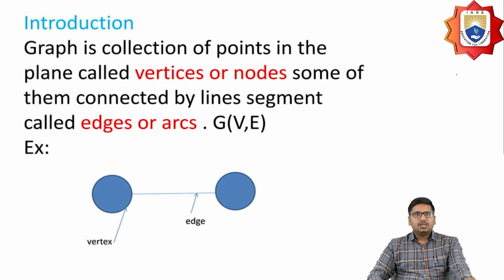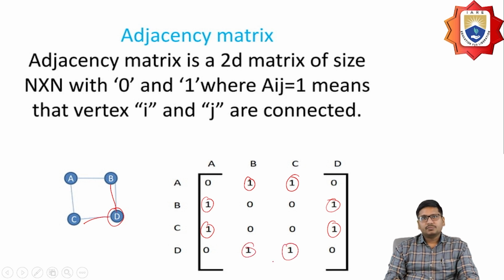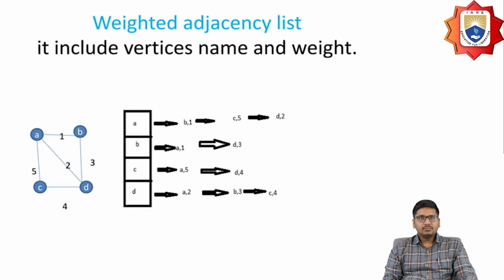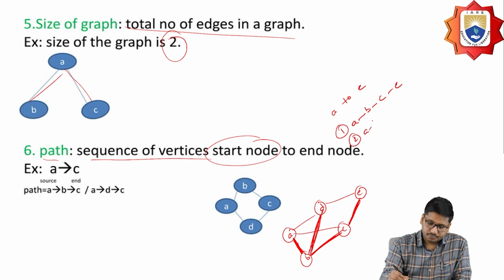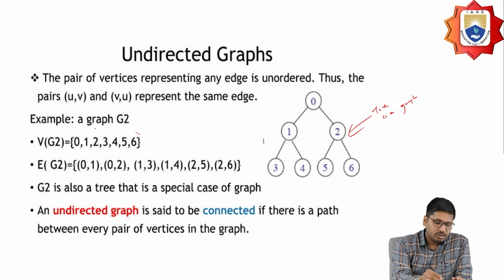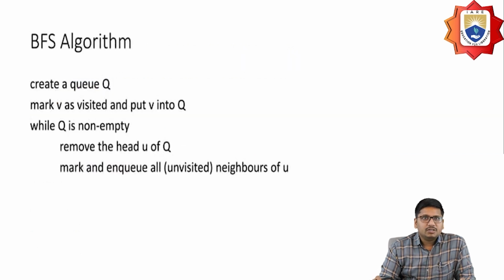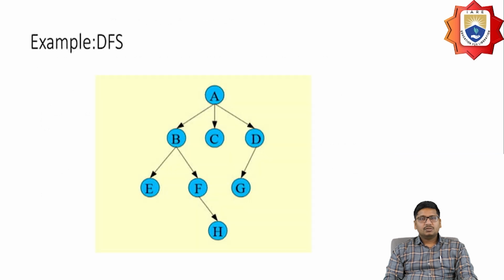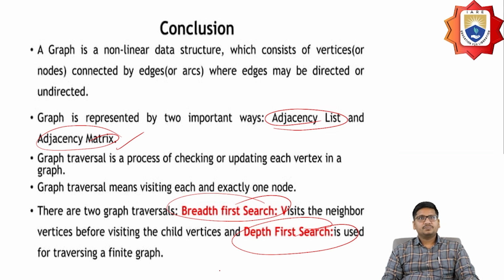Graph Theory by Dr. M Lakshmi Prasad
Graph Theory by Dr. M Lakshmi Prasad | IARE

Telangana, India.